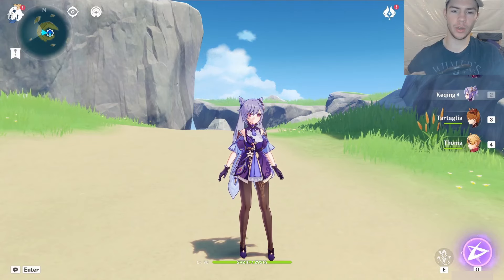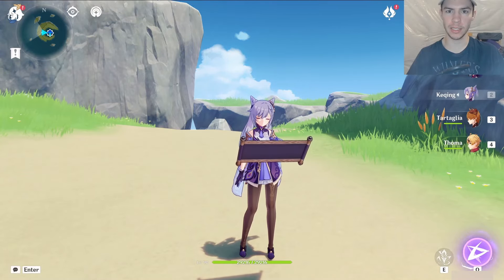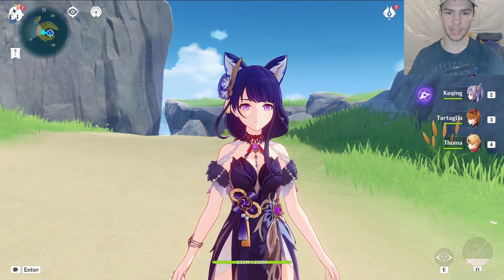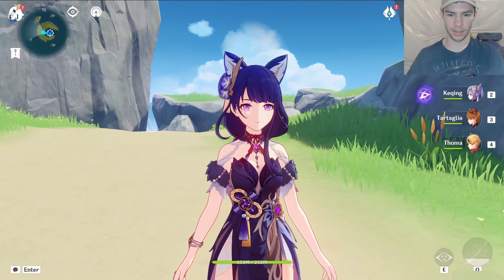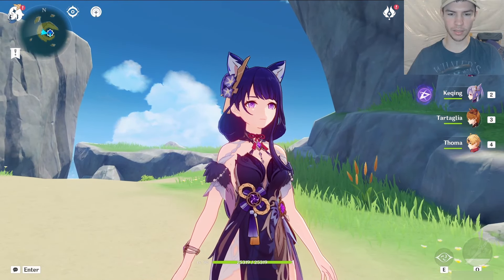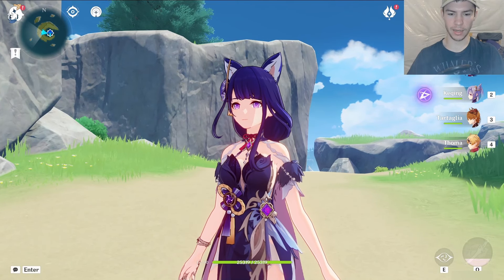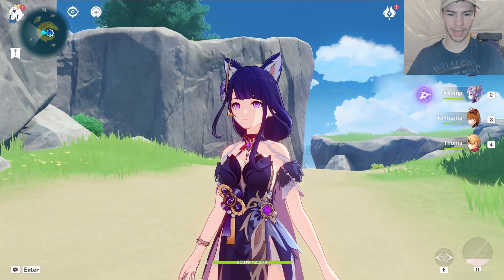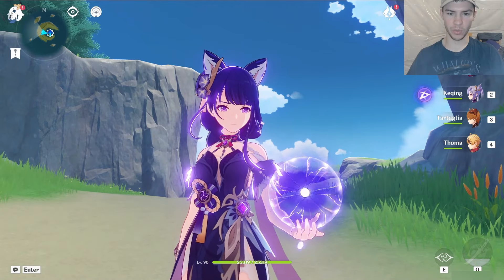Raiden Shogun NEKO Mod is Here! (REACTION)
credit: Arku